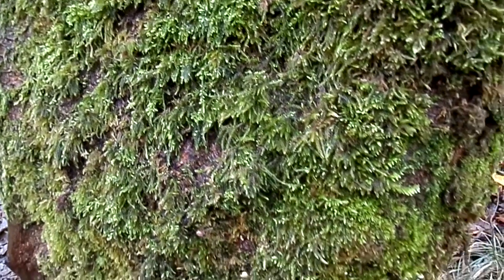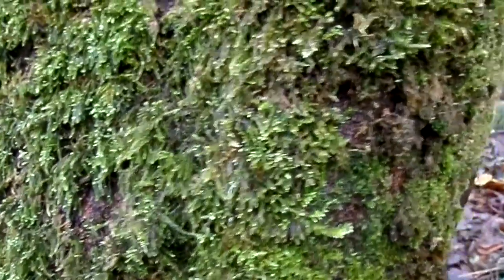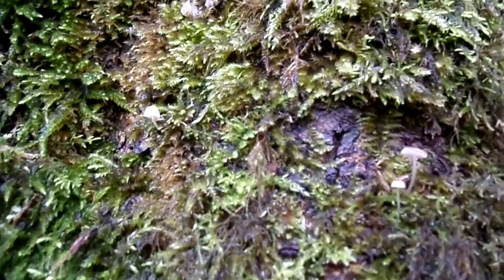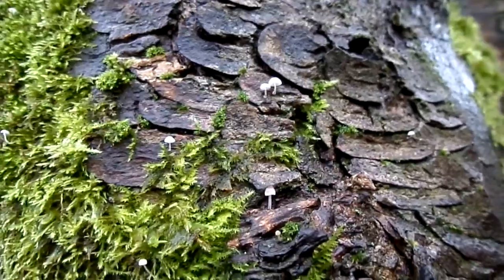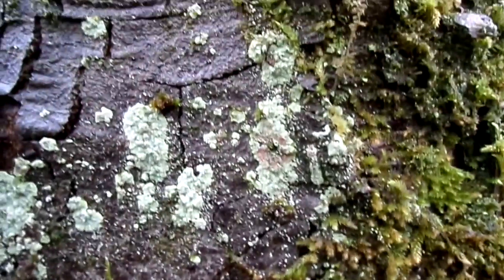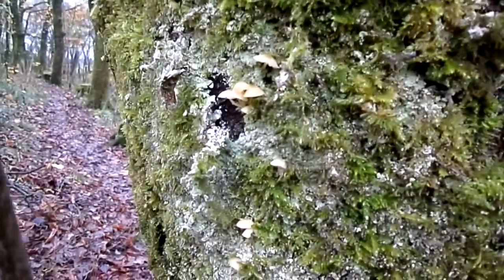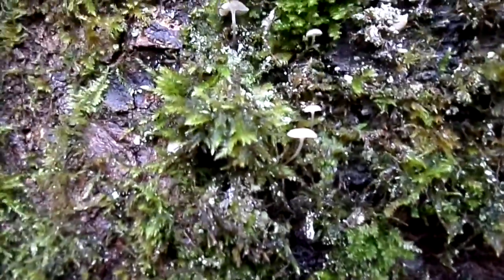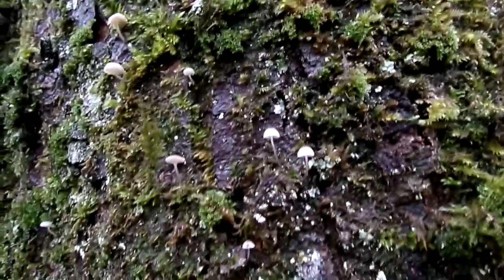Nature Insights - Micro-Mushrooms, Mosses and Lichens on Tree Bark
Tree bark is a habitat for mosses, lichens and also fungi. The fungal species are often very to extremely small and include the Bonnet Caps, Parachutes, etc. The water channels on the tree influence the distribution of the photosynthesising species as does the light conditions.